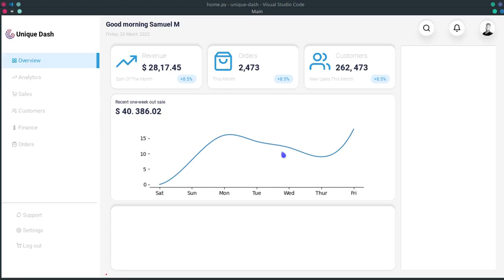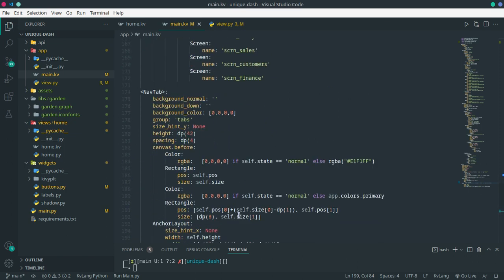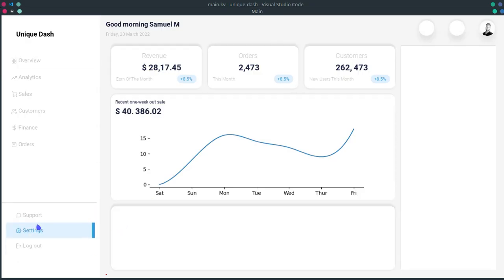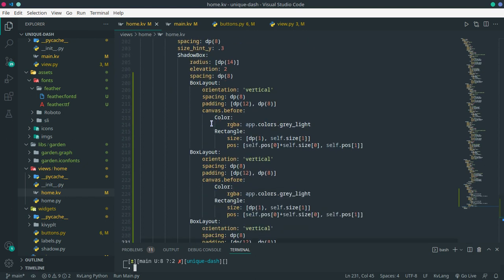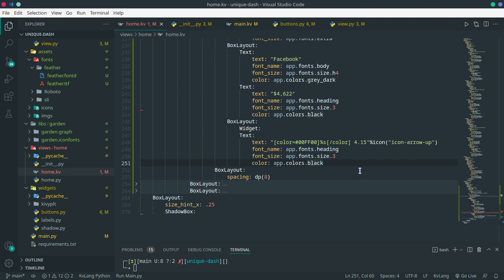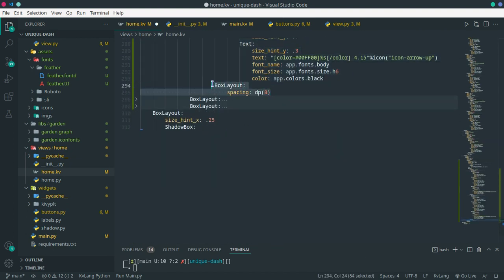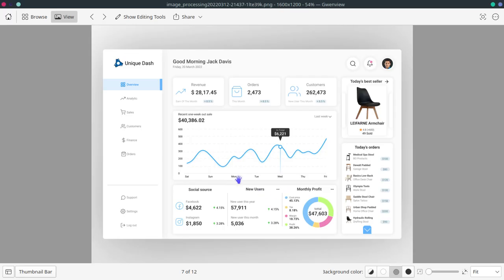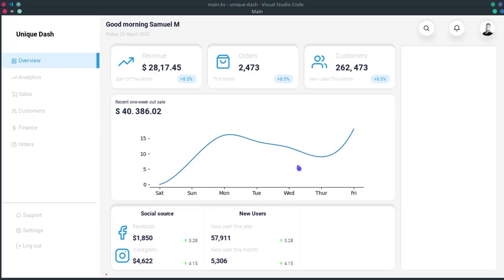How To create An ECommerce Dashboard UI(Part 05) - Python/Kivy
This is the part 5 in a series of tutorials on creating a dashboard ecommerce ui in python and kivy

The design is taken from a dribbble shot by Pouya Malekshah. The shot can be found here: